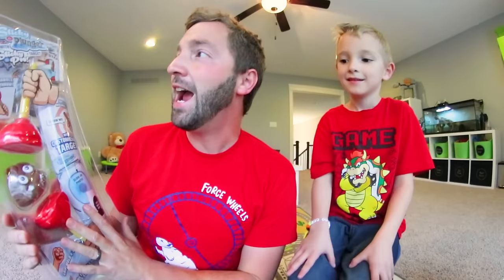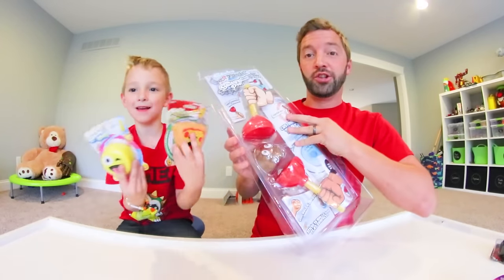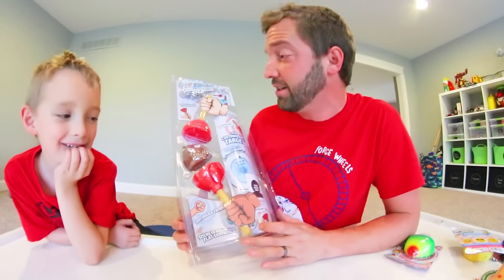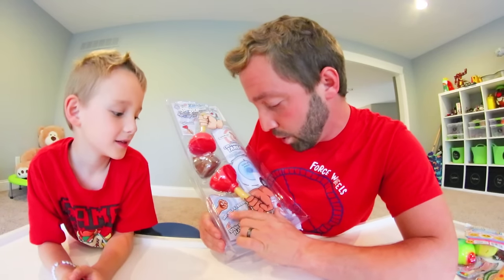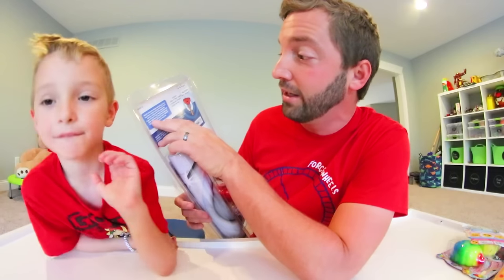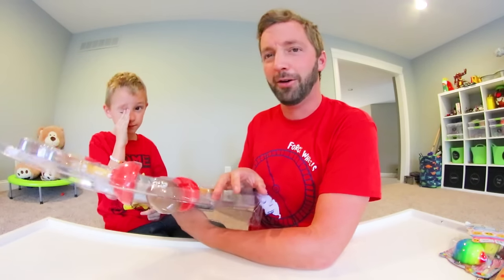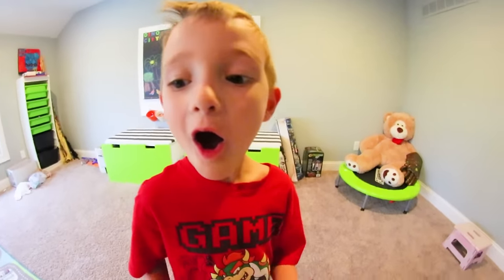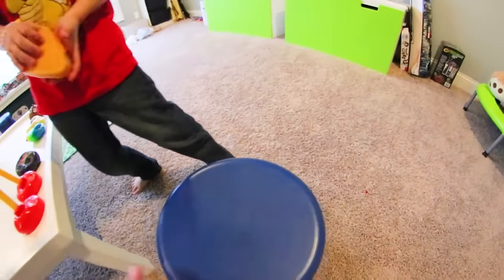Father & Son STICKY NINJA TARGET PRACTICE! / Plungers, Pizza, & More!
Igloo Mania! So I found this game in Hawaii and thought it would be fun to do a Turbo Toy Time on!  We hope you enjoyed hanging out with us while we did!